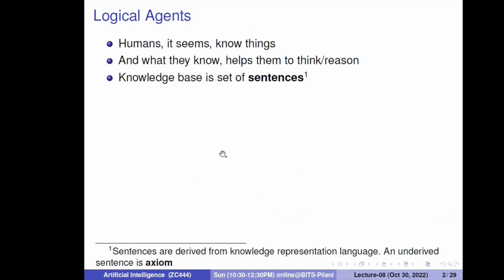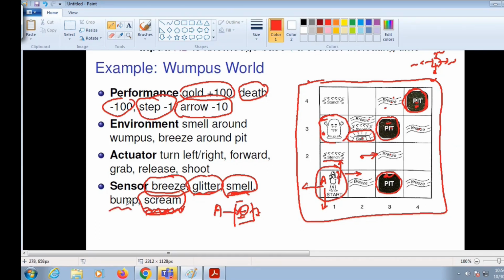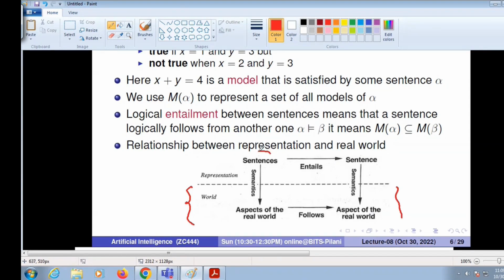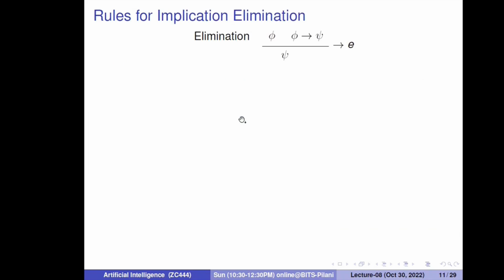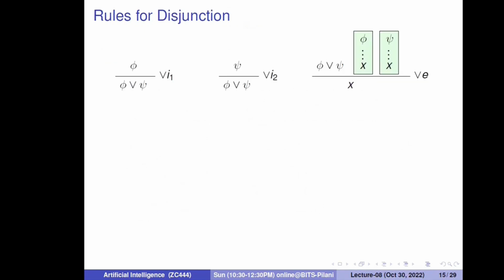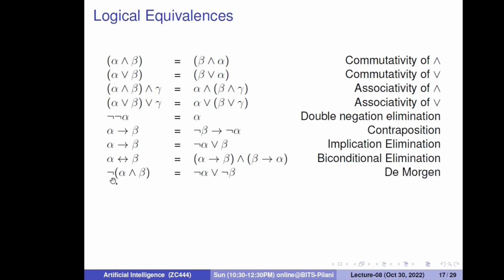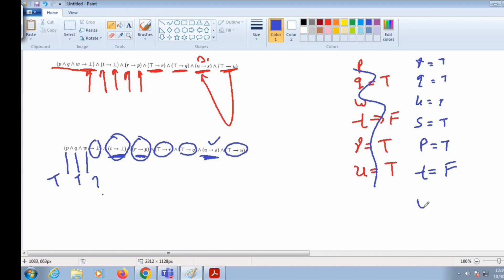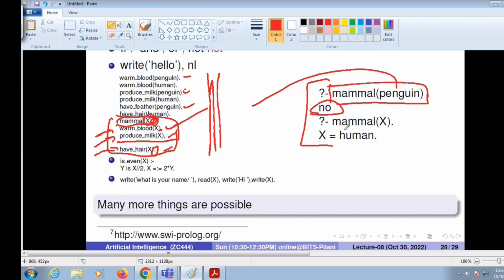[AI-2022-Aug-L08] Logical AI Agent